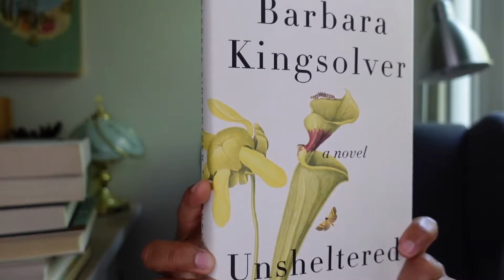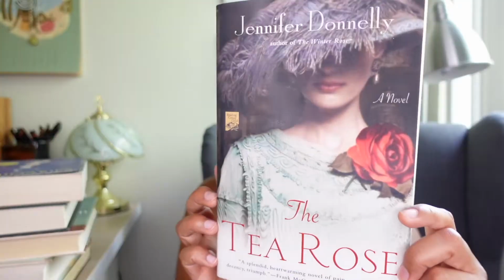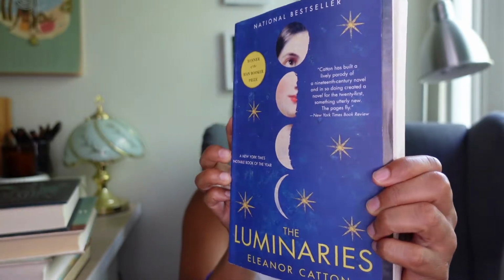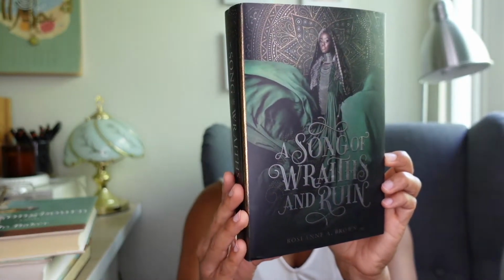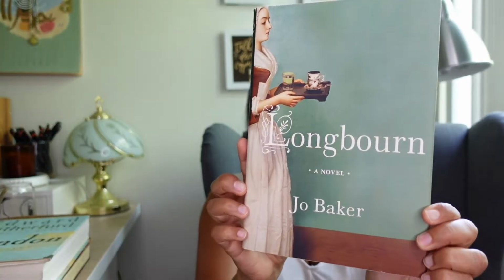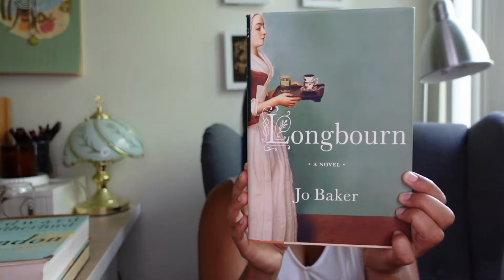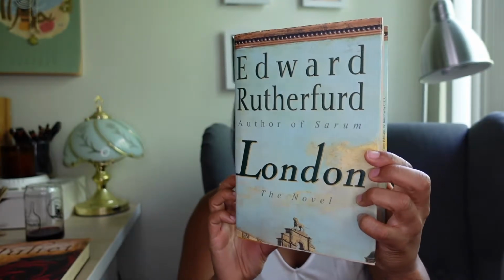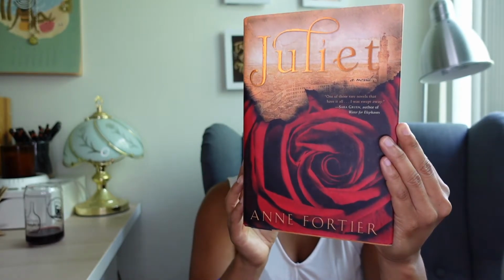The Most Beautiful Books I Own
I'm a sucker for a beautiful book cover, you could say I judge a book by its cover in a way. However, does the book hold up after I look beyond the stunning exterior? Take a peak at some of the beautiful books on my shelves and what I think of them!

Happy Reading,
~ Courtney

BOOKS MENTIONED:
"The Luminaries" by Eleanor Catton
"The Tea Rose" by Jennifer Donnelly
"Unsheltered" by Barbara Kingsolver
"Longbourn" by Jo Baker
"A Song of Wraiths and Ruin" bu Roseanne A. Brown
"Juliet" byAnne Fortier
"London" by Edward Rutherfurd

🎵  Doorway - Slenderbeats